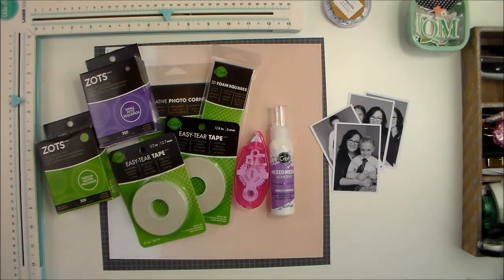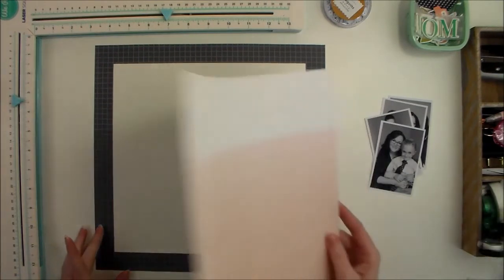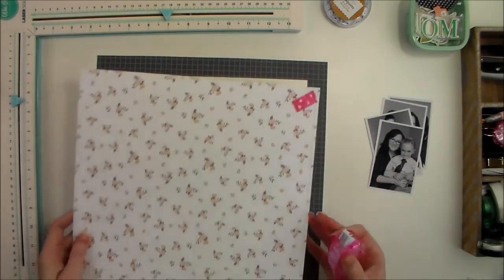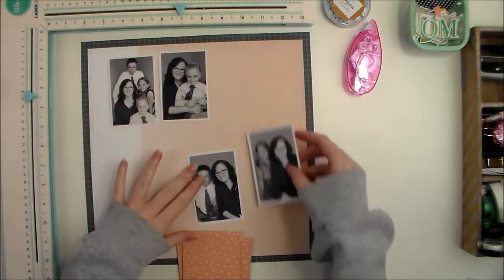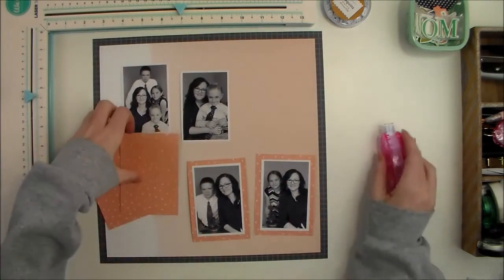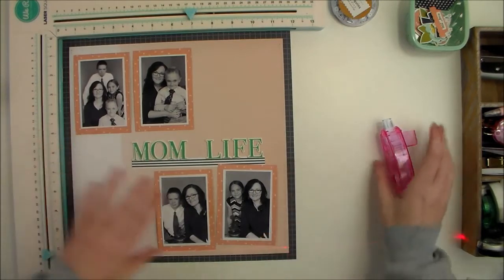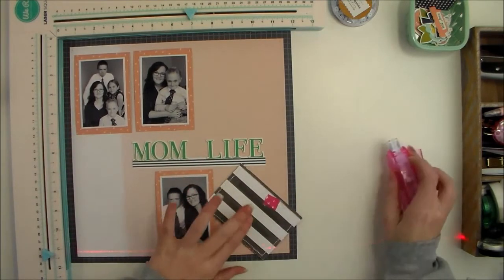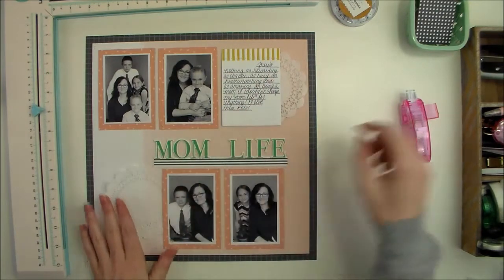Scrapbooking Process Video "Mom Life" by Becki Adams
(Supply list below) More Details about this layout can be found

Sewing Machine
White Thread
White paper doily